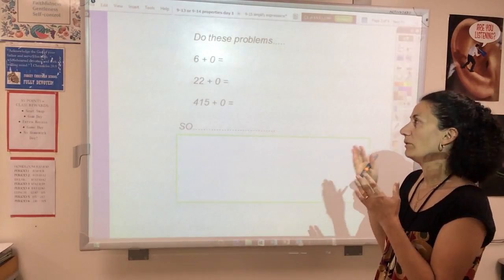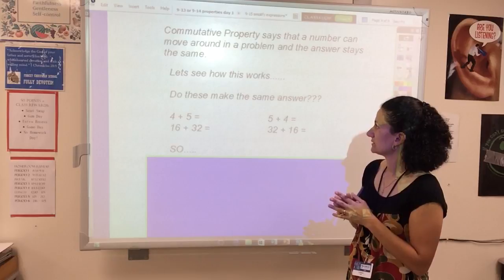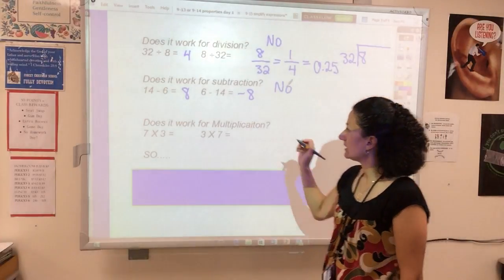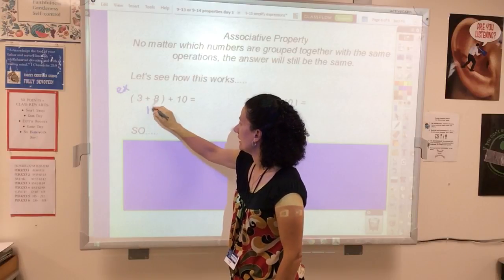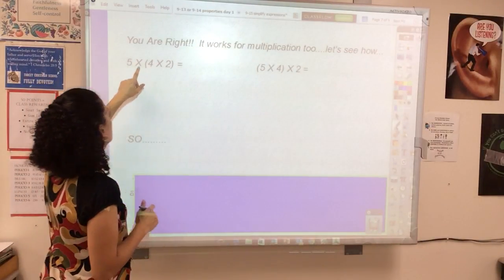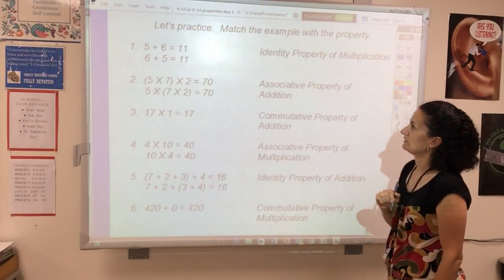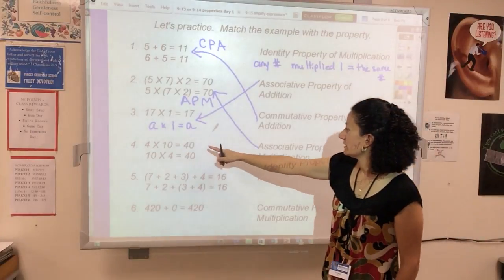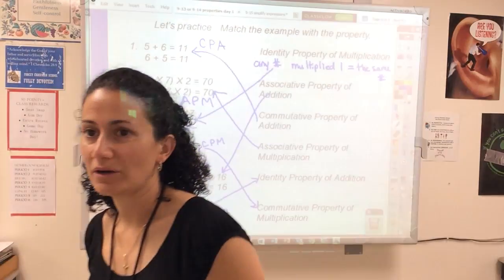Pre-Algebra Explorations: Naming Properties